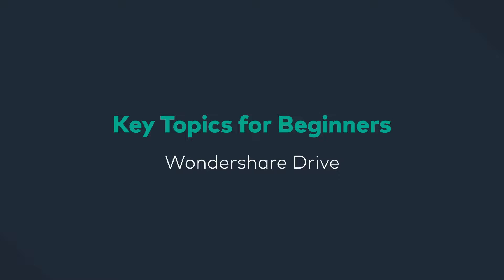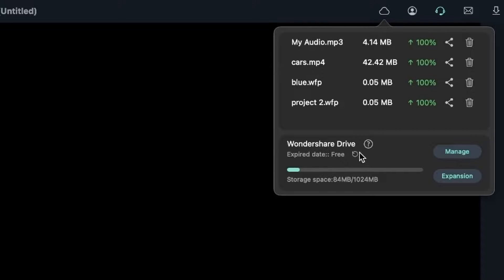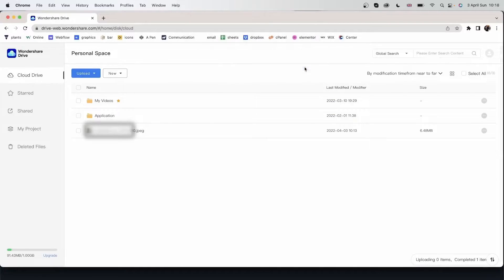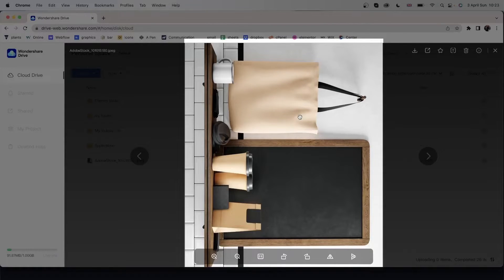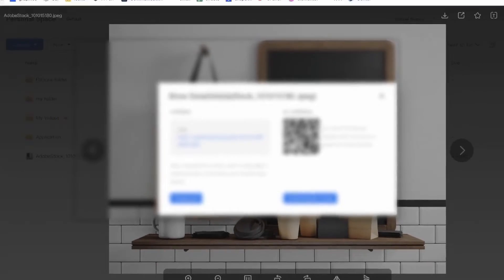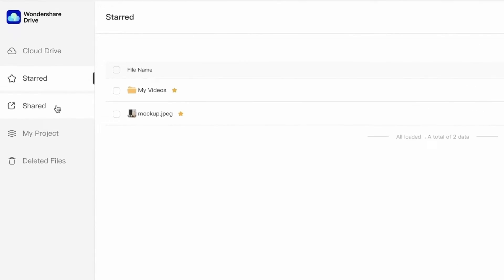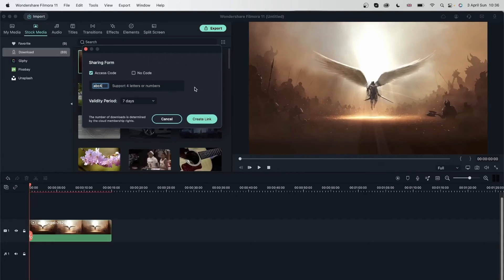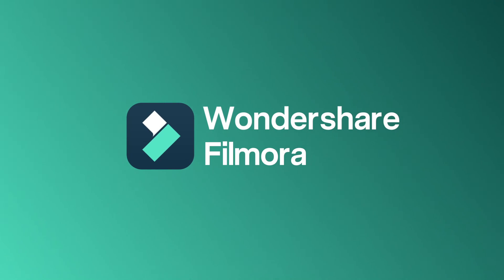Wondershare Drive Filmora Tutorial